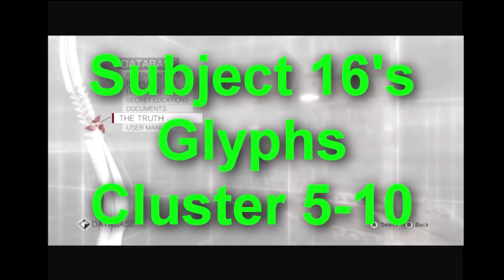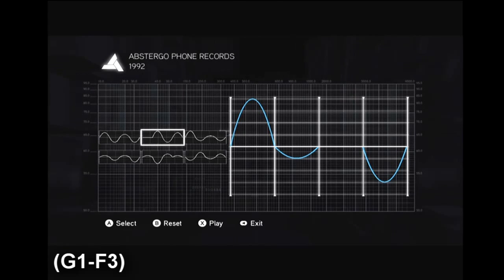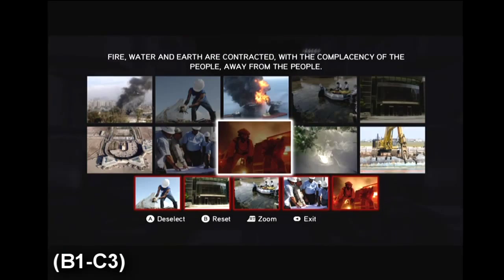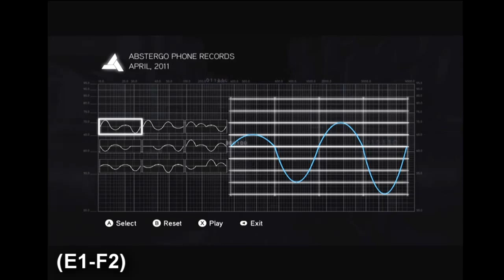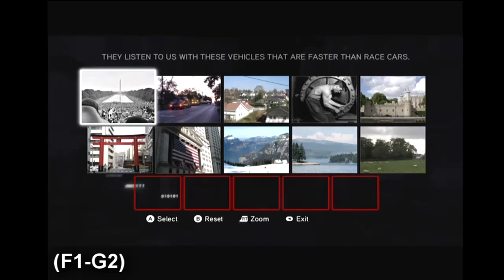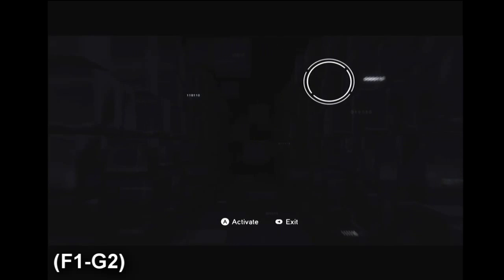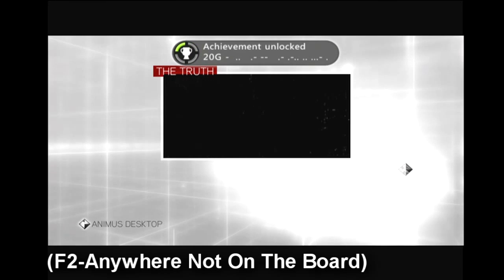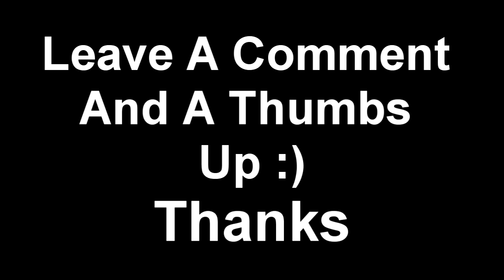AC Brotherhood Subject 16's Puzzles/Glyphs Part 2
Part 2!
Here's the rest enjoy:)